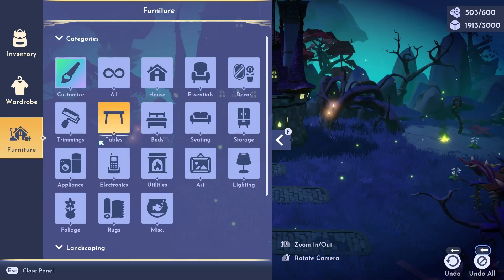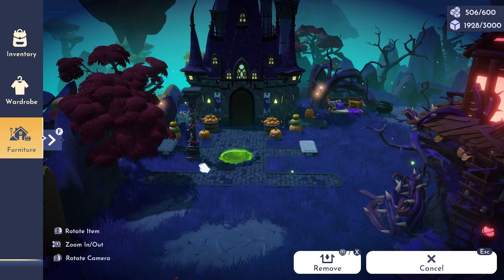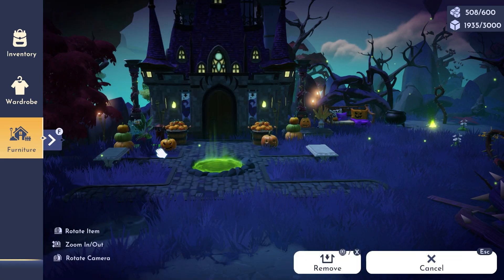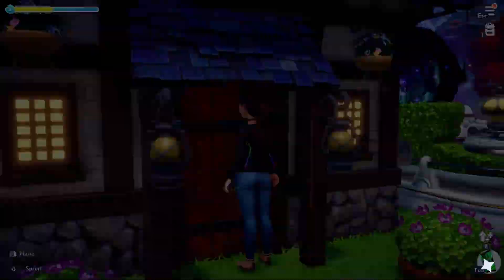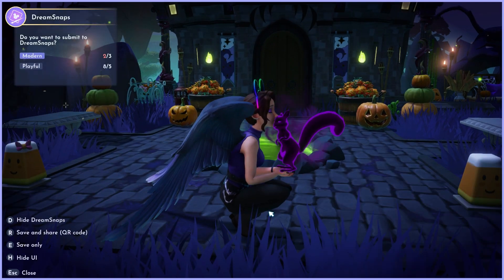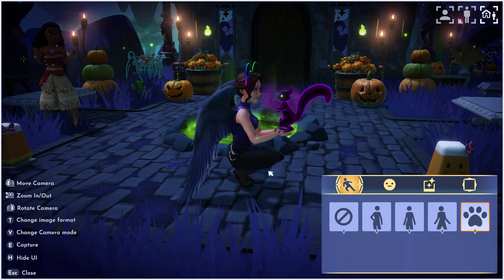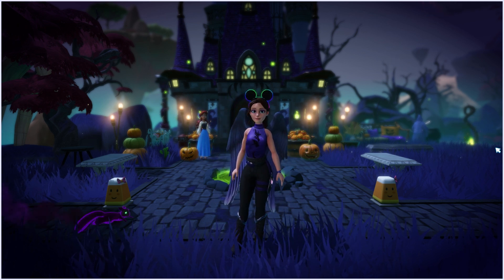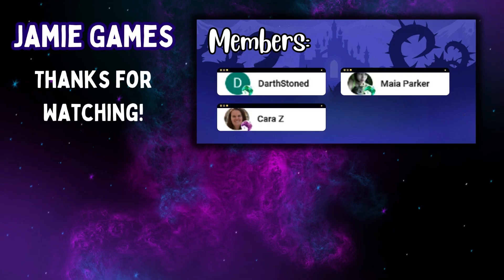Haunted Nightmare Castle Speed Build! Disney Dreamlight Valley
DisneyDreamlightValley Haunted Nightmare Castle Speed Build for Halloween! Let's somehow make this a DreamSnaps submission!

Code: JAMIEGAMES